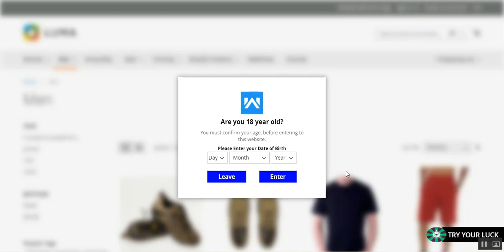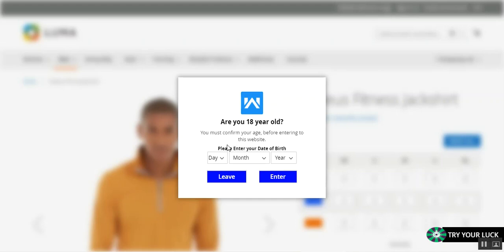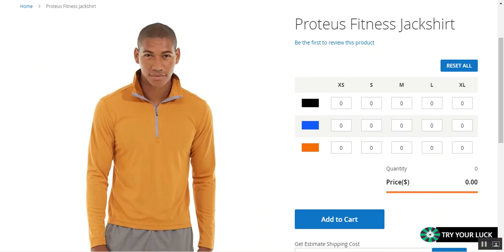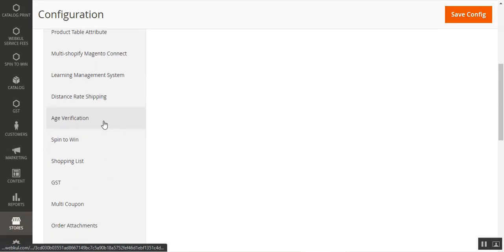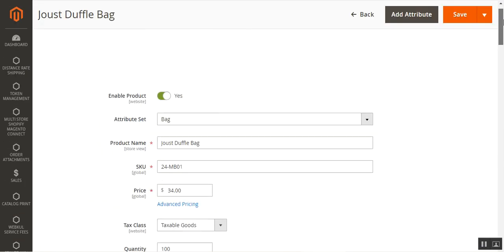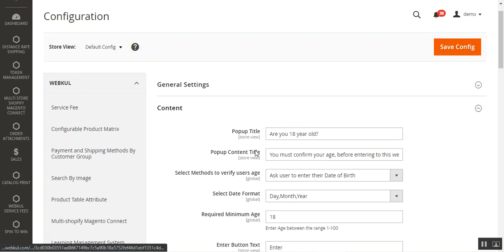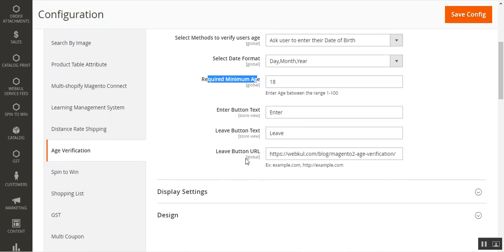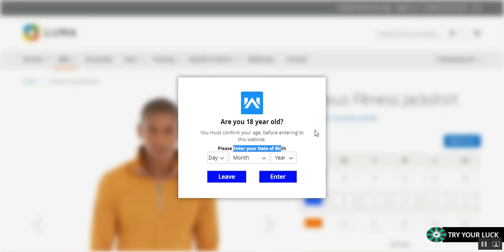Magento 2 Age Verification Plugin - Overview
Age Verification for Magento 2, is a must-needed module for the store owner who wants to sell the products to a particular age group of customers. With the help of this module, the admin can restrict the users to access the store from the store category, cms pages, and the product page. Then a pop-up will show to the user to confirm the age. Now, the users can confirm their age by providing the date of birth then access the restricted page easily.

2. Raise a Ticket via our HelpDesk system